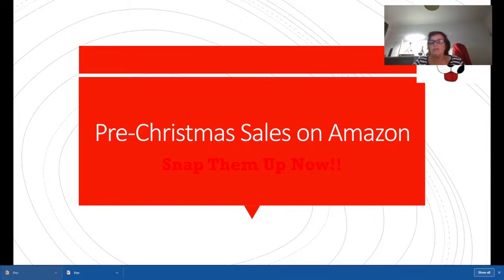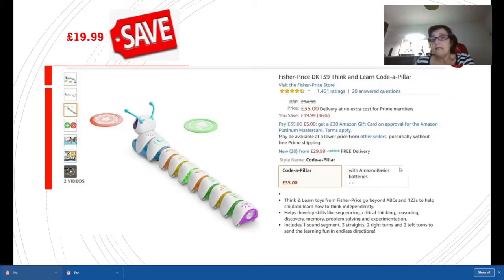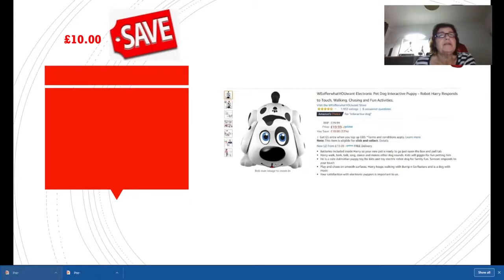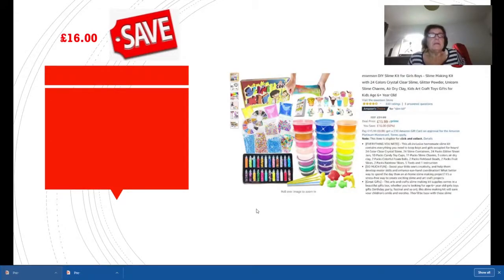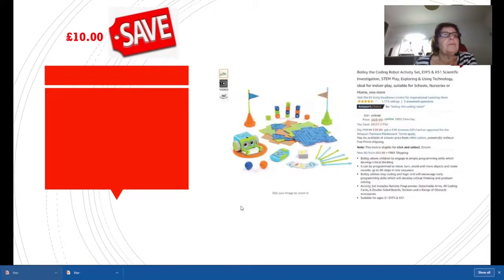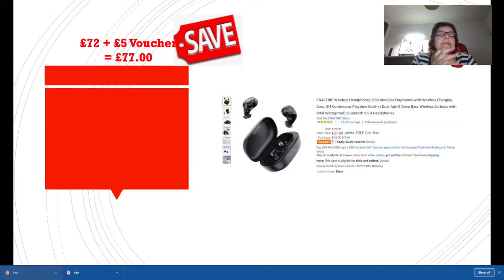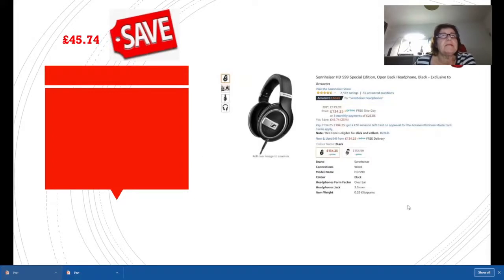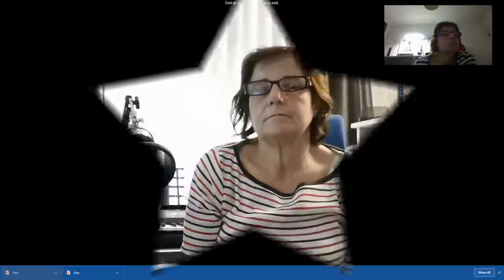Pre-Christmas Sales on Amazon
There are thousands of online sales at the moment - I could nearly do a video per shop! I decided to review the sales on Amazon just to give you a taster of what is available on the site...Do Not Pay Top Price for Anything!!!